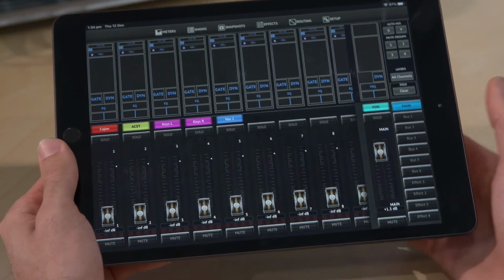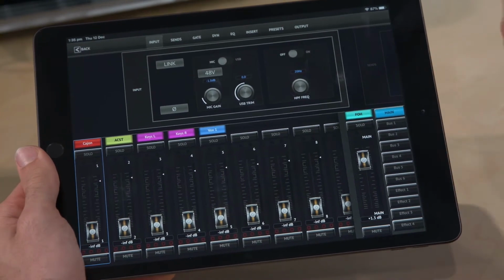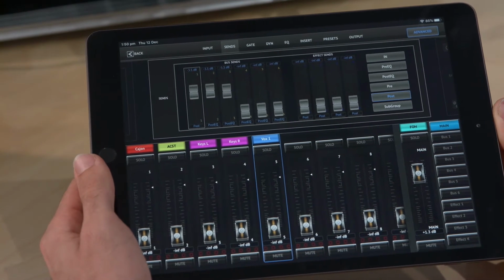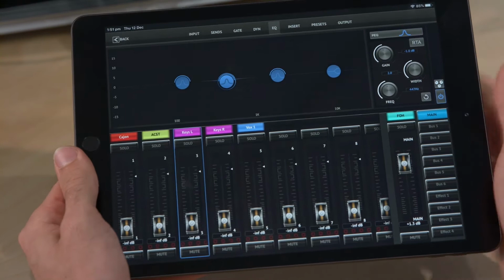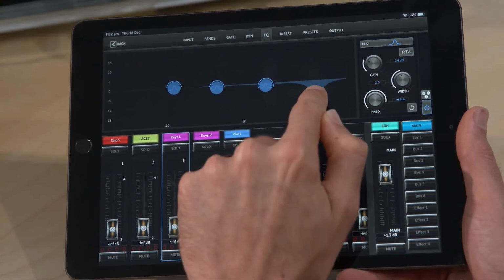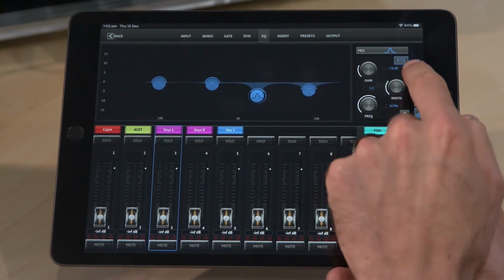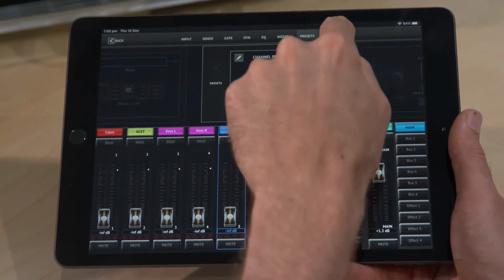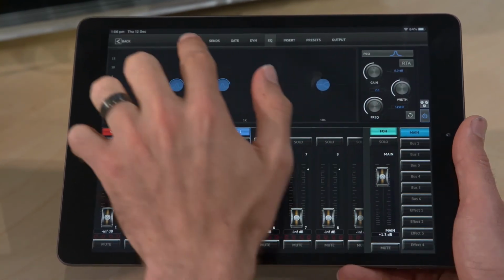MR18 Tutorial Ch3 - Channel Processing